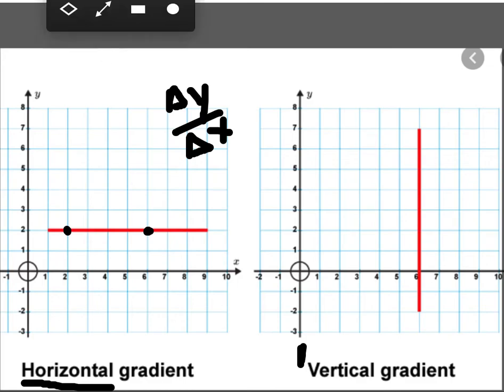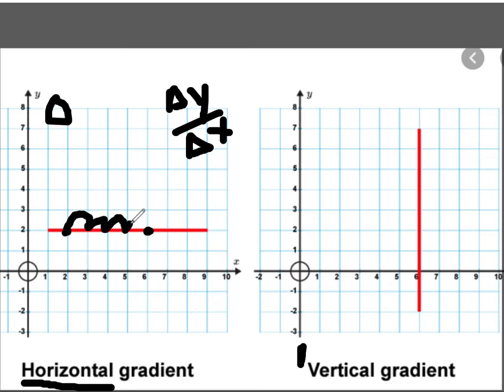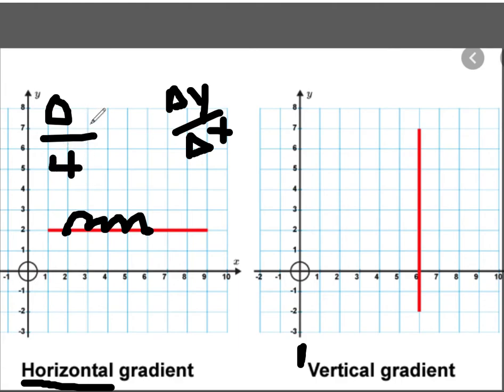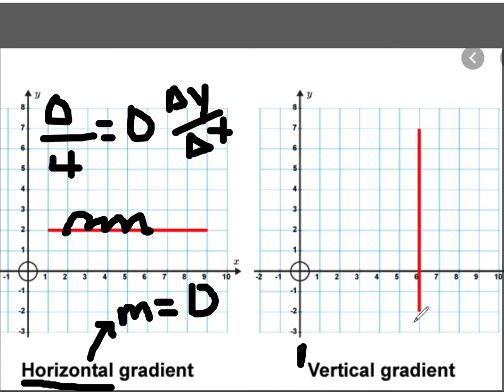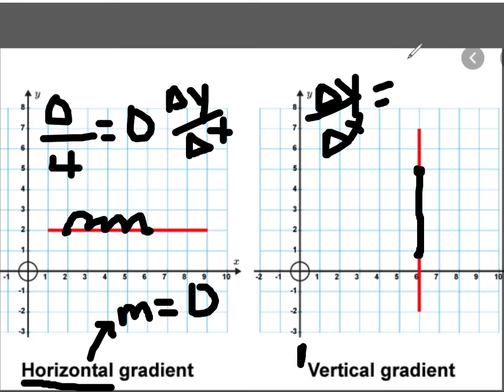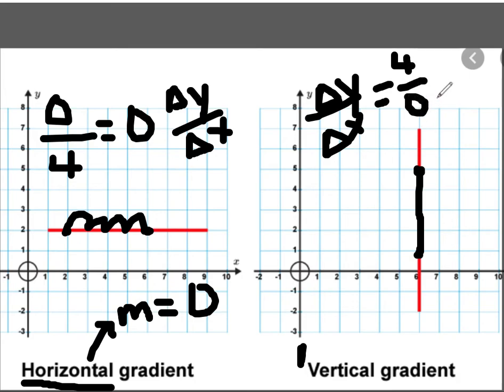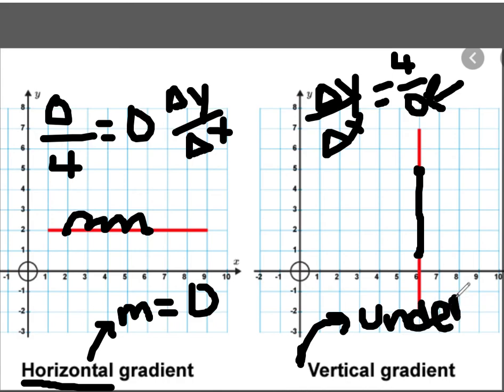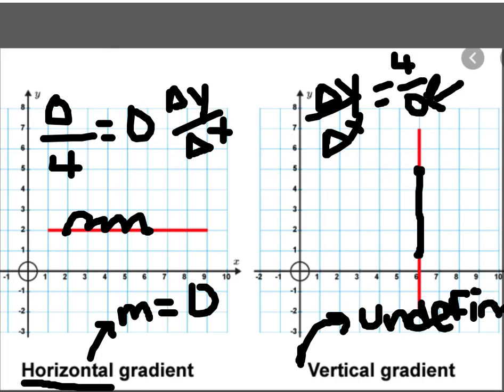Slope of vertical and horizontal lines